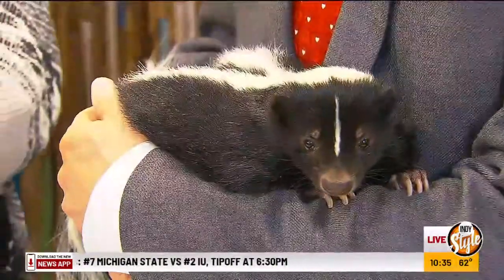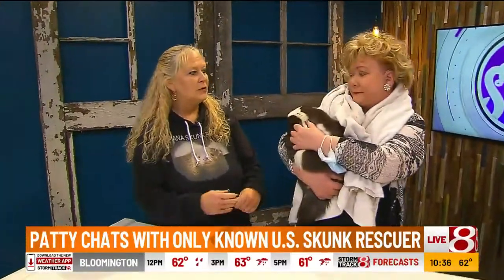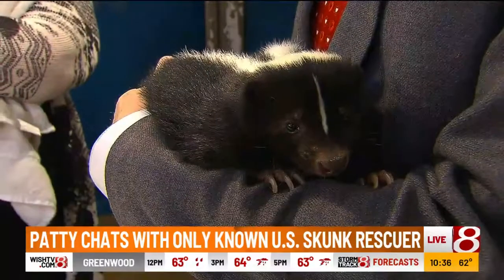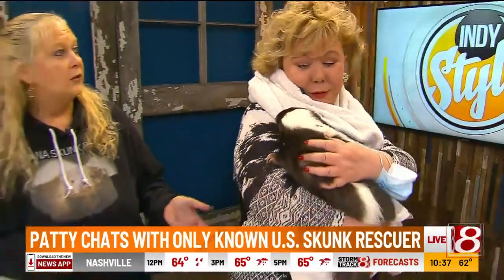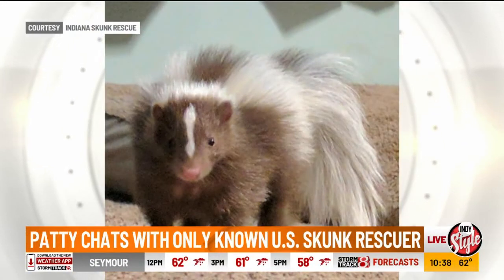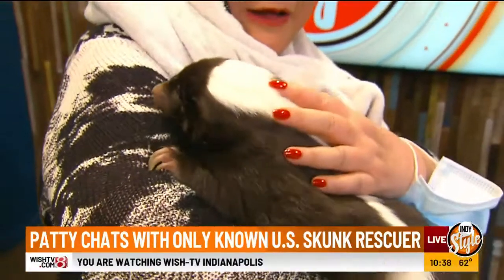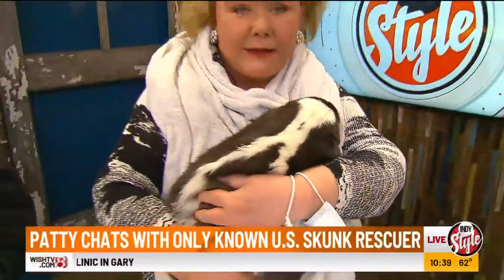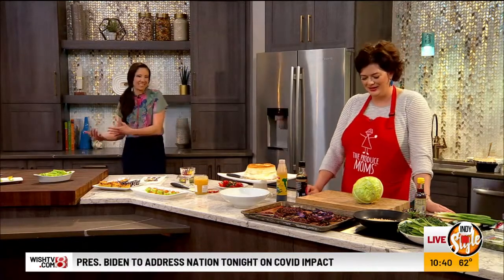Patty Spitler with only known skunk rescuer in U.S.